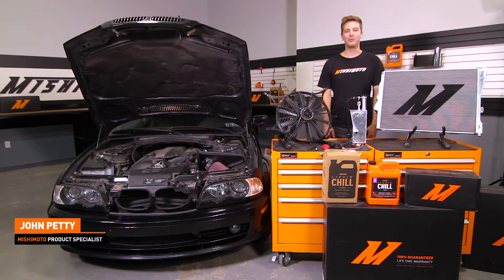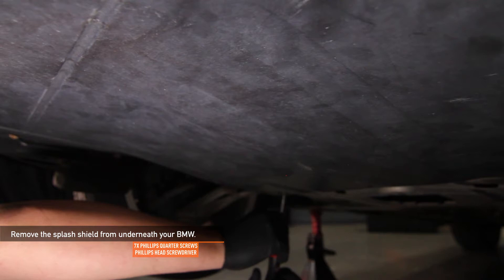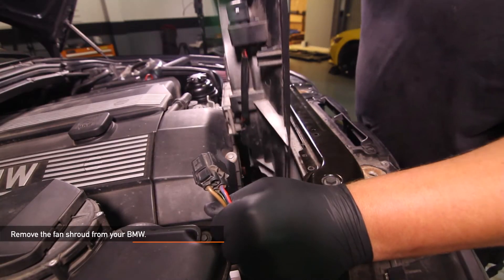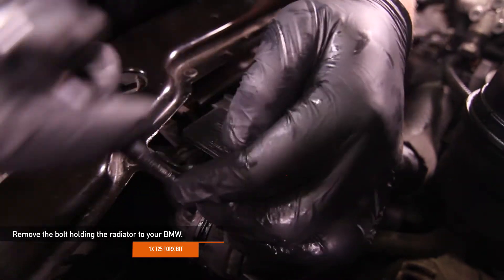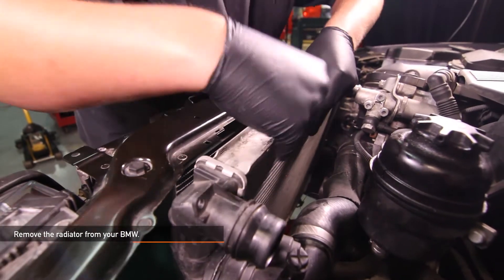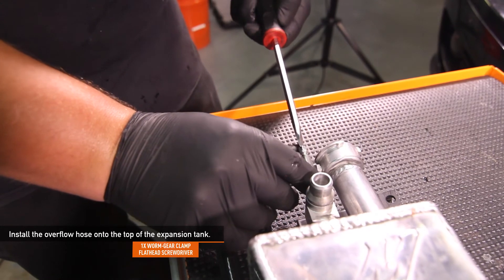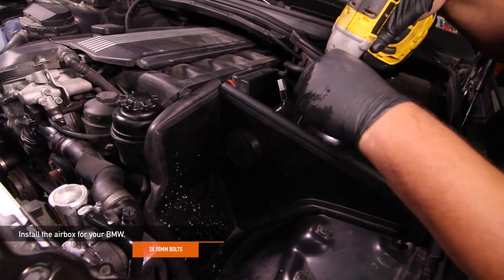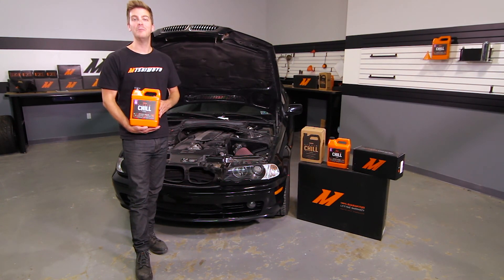1999–2006 BMW E46 Non-M Performance Cooling Package Installation Guide By Mishimoto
1999–2006 BMW E46 Non-M Performance Aluminum Radiator

• Direct fit for the 1999–2006 BMW E46 Non-M vehicles
• Installs in one hour
• Reduces coolant temperatures by 19°F (10.5°C) compared to the stock radiator
• Fully brazed aluminum core with TIG-welded end tanks
• Precision designed CNC-machined quick-disconnect fittings mate perfectly with stock hoses and Mishimoto E46 Non-M Hoses
• 18% increase in coolant surface area
• 41% increase in air surface area
• 20% increase in coolant capacity
• 40mm, 2-row core
• Fits perfectly with stock electric fan or the upcoming Mishimoto electric fan shroud
• Fits with the stock or the upcoming Mishimoto aluminum expansion tank

Model: MMRAD-E46-323

1999–2006 BMW E46 Non-M Vehicles Performance Fan Shroud Kit

• Up to 22°F ( 12.2°C) reduction in outlet temperatures at idle compared to the stock electric fan, when tested on an E46 manual transmission vehicle
• Includes a 16" high-flow electric fan that provides over 1850 cfm of airflow
• Optional fan controller provides complete control of coolant temperatures at idle
• Fits with both stock and Mishimoto radiators
• Replaces failure-prone stock mechanical fan on automatic vehicles
• Black Powdercoat finish
• Includes all mounting hardware for installation

Model: MMFS-E46-99

MP products.